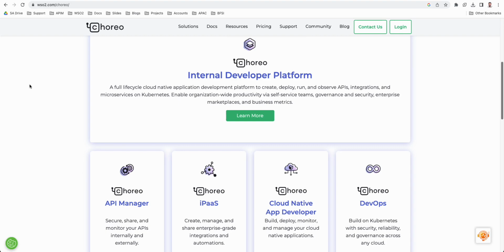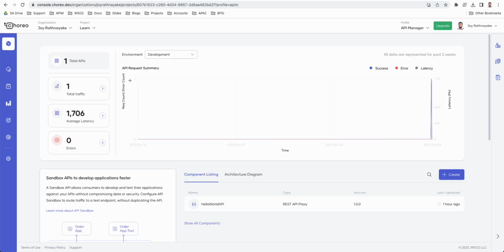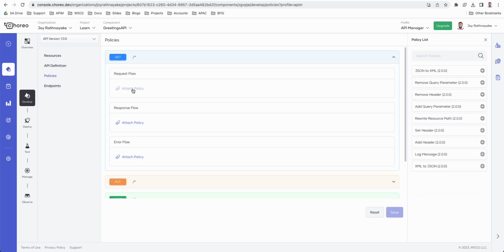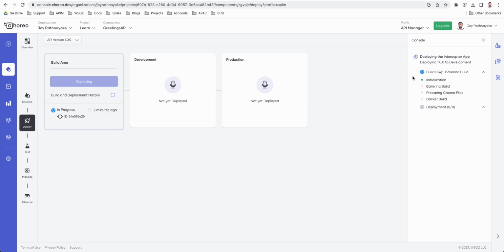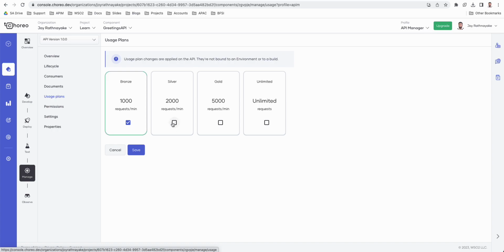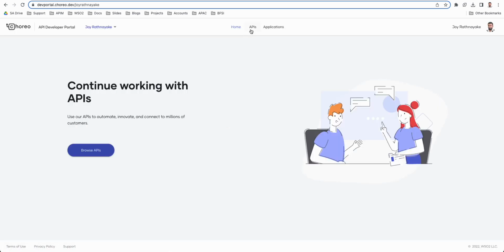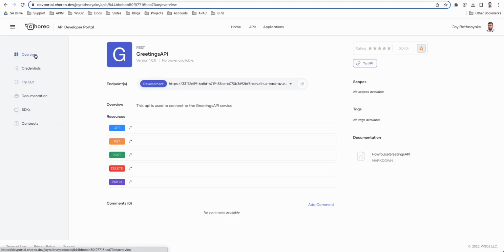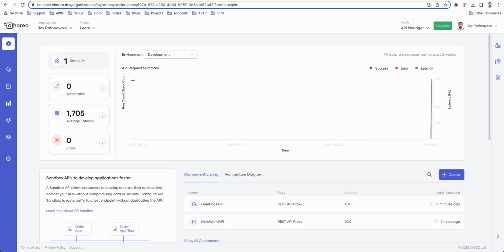How to create a REST API Proxy in minutes using WSO2 Choreo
The WSO2 Choreo allows us to work with services written in any language, run them in Choreo or elsewhere, and make them into APIs. Or design new APIs and write proxying rules to existing services.

In this video, we will walk you through how to create a REST API Proxy for an existing service and add other Quality of Services (QoS) using Choreo API Management.